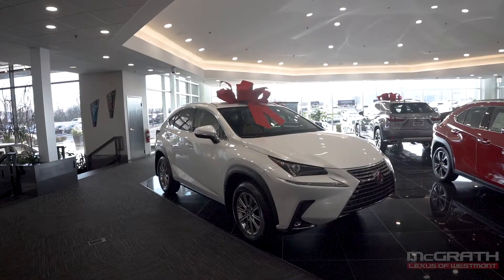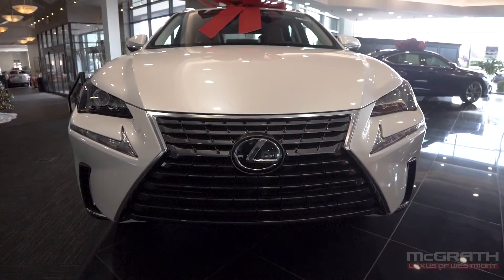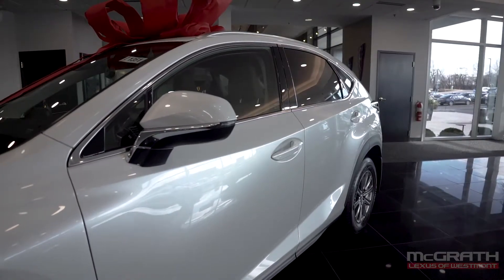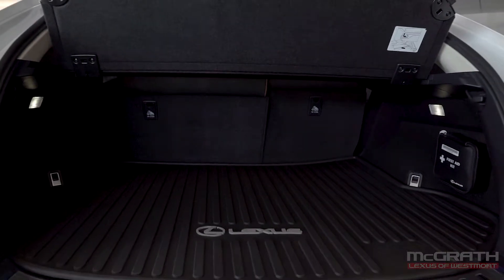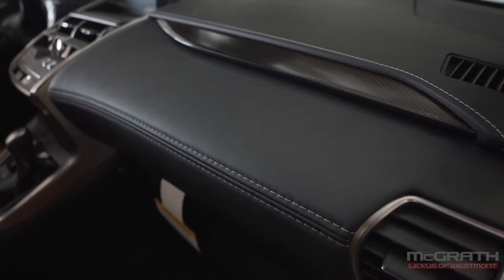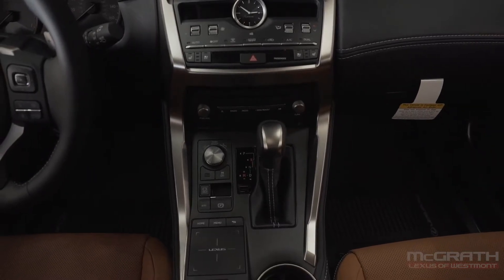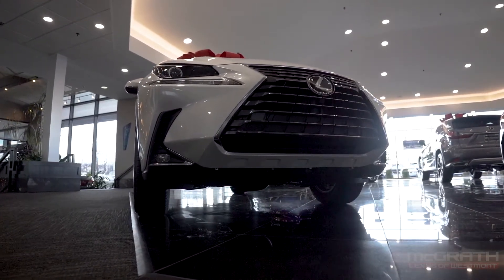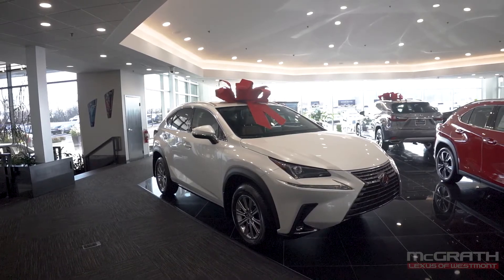Lexus NX300 Walkaround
The Lexus NX300 is a midsize luxury crossover packed with exceptional materials, premium features, and exquisite looks. Come check it out for yourself at McGrath Lexus of Westmont!